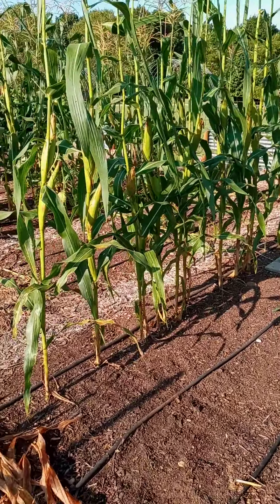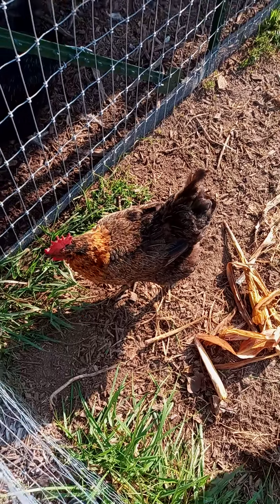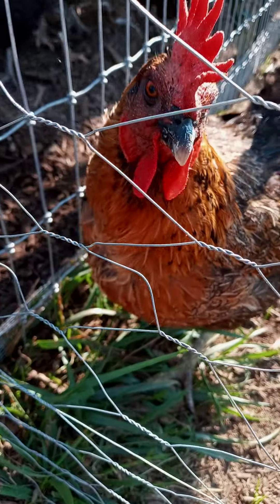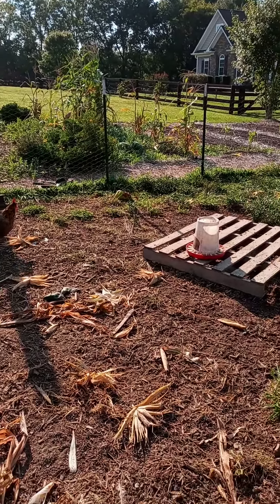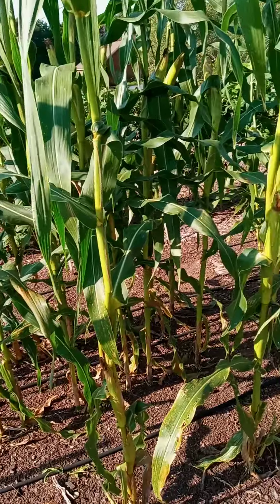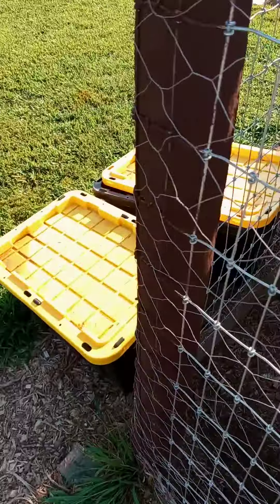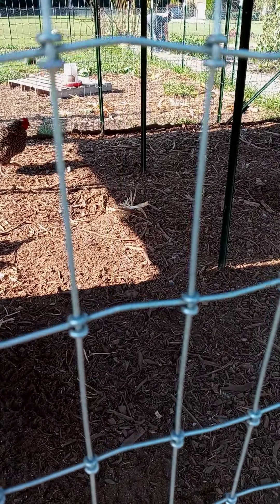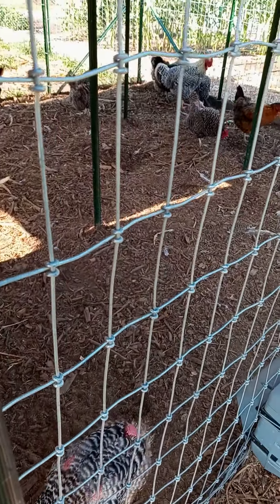what we do every year when we harvest!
today, as promised, I will explain how we pick the corn and what we do with the stalks now that we have chickens. hope you enjoy and if you wouldn't mind, please leave a like and a comment!